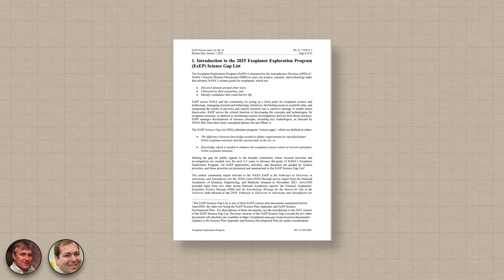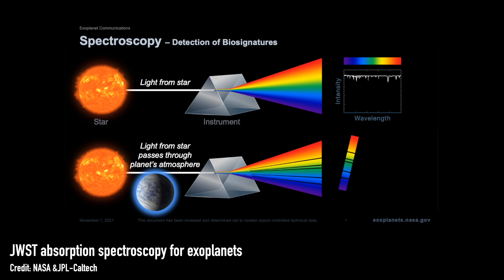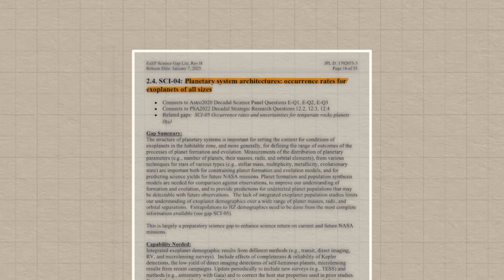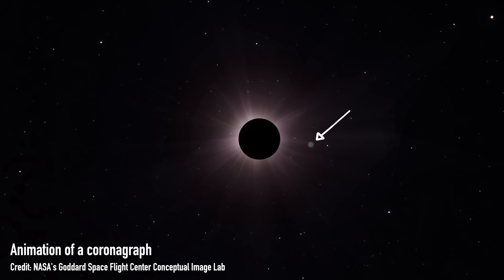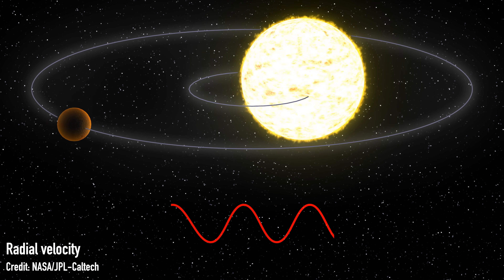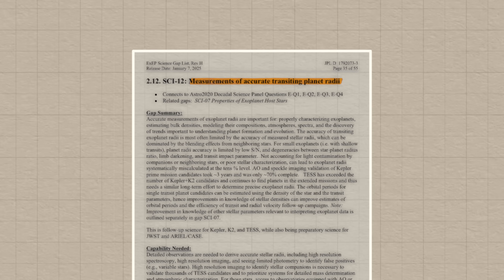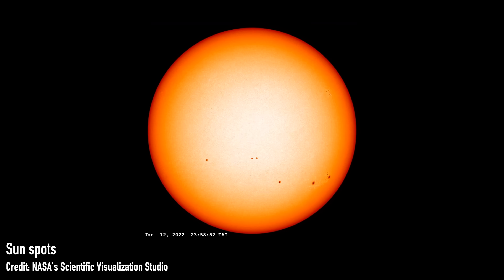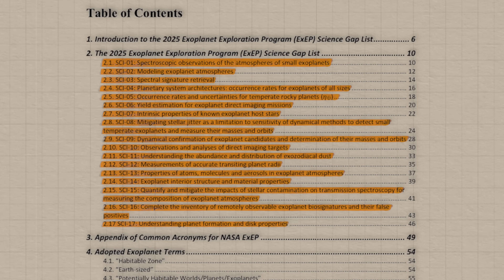The things we DON'T KNOW about EXOPLANETS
The things we don’t know are what drives science forward. A lack of knowledge, of not knowing the answer to a question is what pushes scientists to get more data, or design a new experiment. And in the case of astrophysics, those new experiments are often entirely new observatories, either on the ground or up in space, the design of which is driven by the gaps in our knowledge. So I love it when a paper is published summarising all the things we don’t yet know about a topic, and this month we saw that for exoplanet research. Exoplanets are planets orbiting other stars in our galaxy the Milky Way, we currently know of just under 6000 of them, some being the only planet around a star known, and some being in multiple planet systems just like the solar system. We’ve found everything from hot Jupiters close into their stars, to super-Earths that might be habitable since the first exoplanet was discovered in 1995. In this video I thought it would be fun to go quick fire through the 17 different knowledges gaps, the things we still don’t know, summarised in this paper by Stapelfeldt & Mamajek - to figure out what’s next for exoplanet science, including the search for life out there in the Universe.

00:00 Introduction
01:30 Spectroscopic observations of the atmospheres of small exoplanets.
02:40 Modelling exoplanet atmospheres
03:20 Spectral signature retrieval
03:55 Planetary system architectures: occurrence rates for exoplanets of all sizes
04:40 Occurrence rates and uncertainties for temperate rocky planets
05:05 Yield estimation for exoplanet direct imaging missions
05:55 Intrinsic properties of known exoplanet host stars
06:30 Mitigating stellar jitter
06:55 Dynamical confirmation of exoplanet candidates
07:40 Observations and analyses of direct imaging targets
08:15 Understanding the abundance and distribution of exozodiacal dust
09:05 Measurements of accurate transiting planet radii
09:40 Properties of atoms, molecules and aerosols in exoplanet atmospheres
10:05 Exoplanet interior structure and material properties
10:30 Quantify and mitigate the impacts of stellar contamination
11:15 Complete the inventory of remotely observable exoplanet biosignatures
11:45 Understanding planet formation and disk properties
12:56 Bloopers